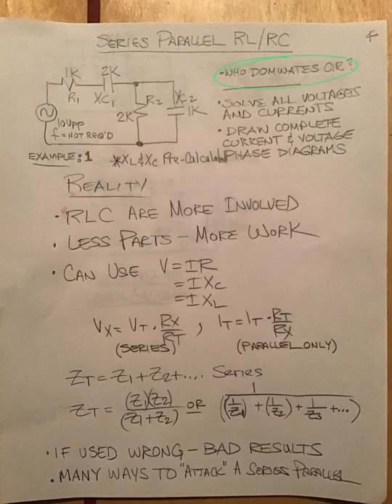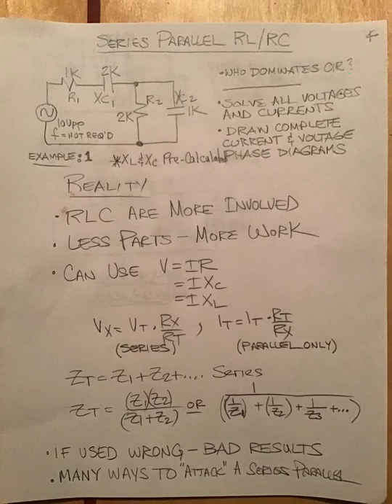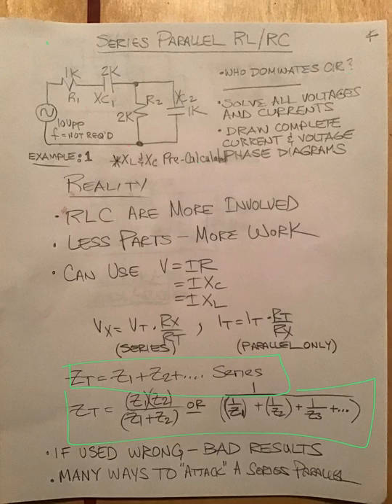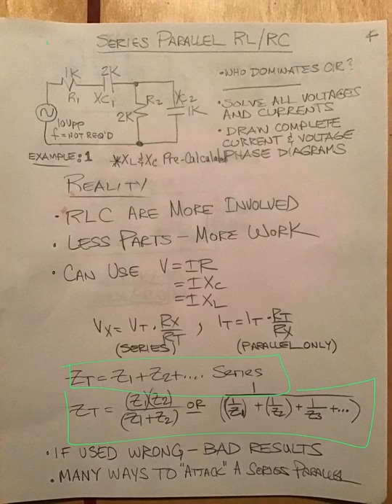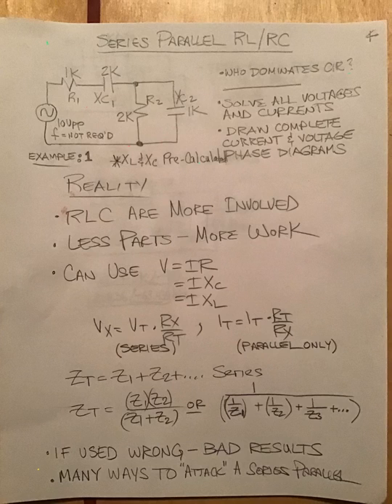RC_RL series parallel Circuit 5A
Series parallel circuit 5 add on to circuit 5A